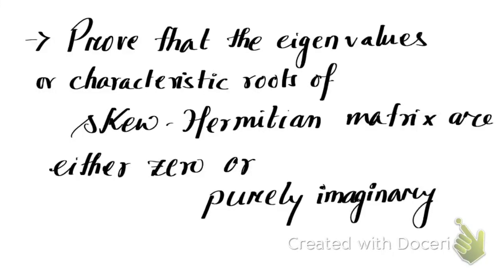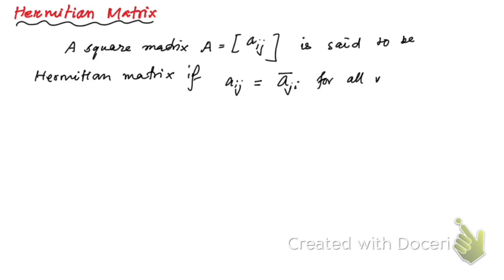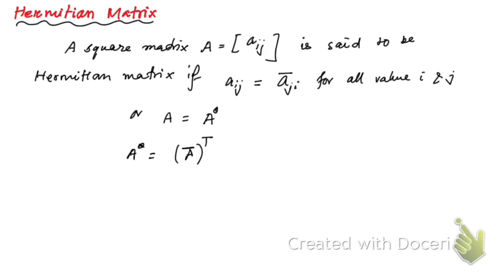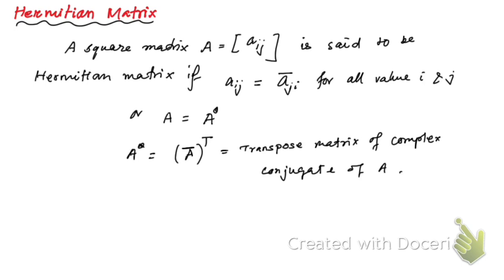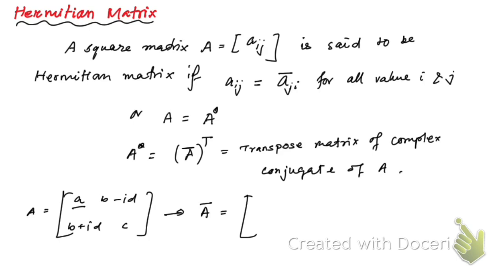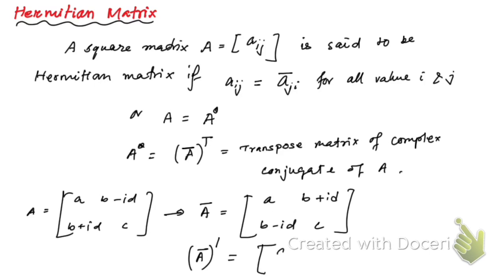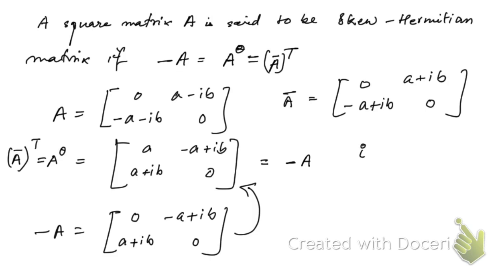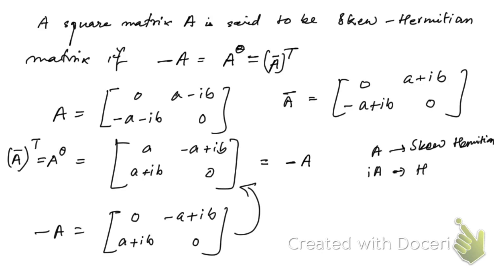Prove that Eigen values of a skew hermitian matrix are either zero or purely imaginary